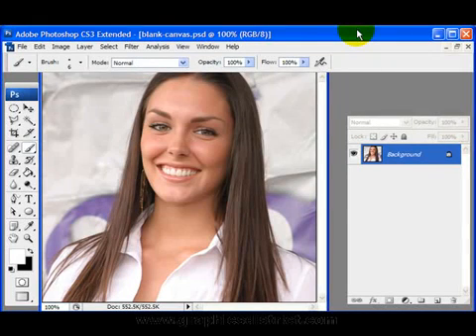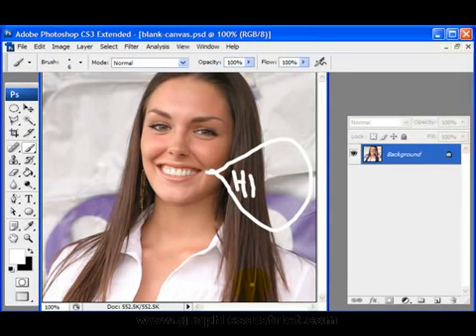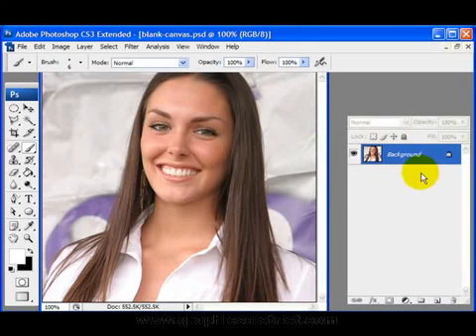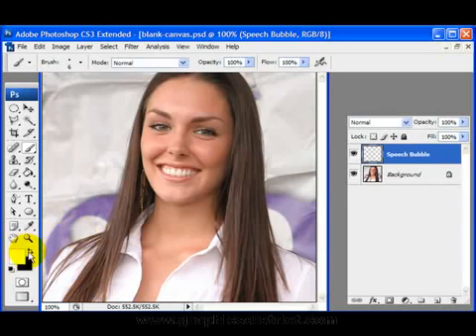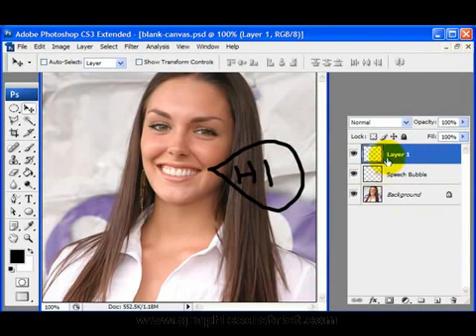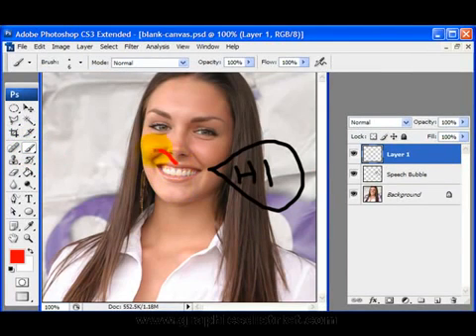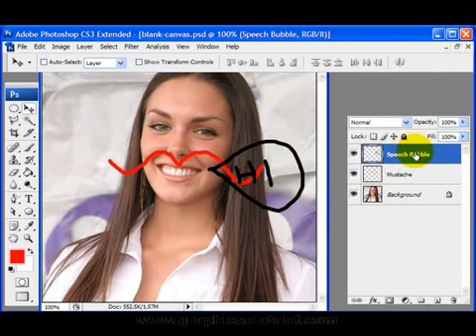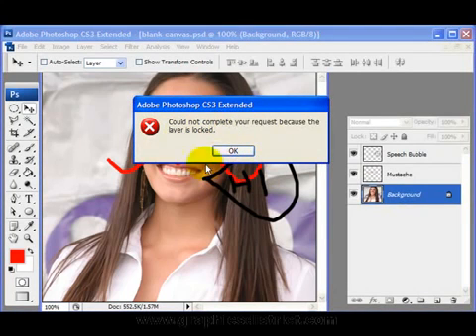Photoshop CS3 Tutorial: Layers for Beginners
- This is a tutorial for beginners. It explains what layers are and how they are useful when working on an image, and provides basic instructions on creating, moving, repositioning and naming layers.